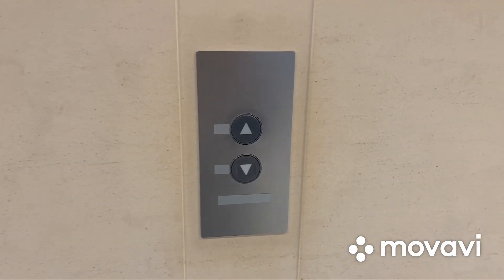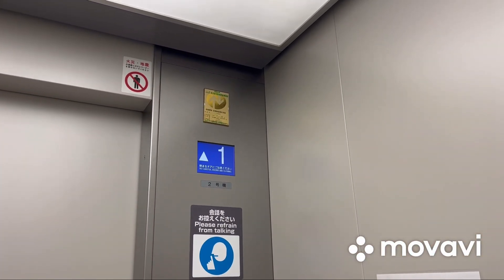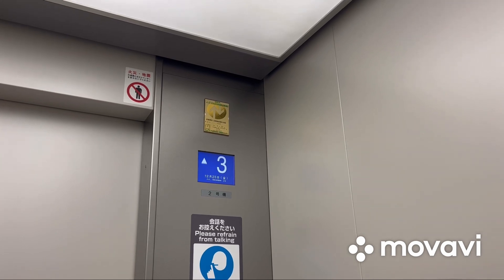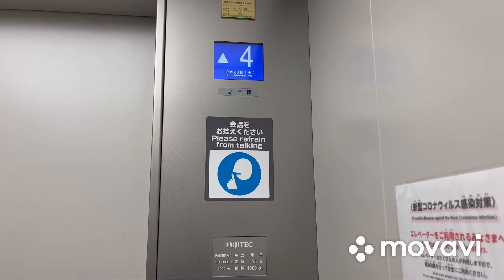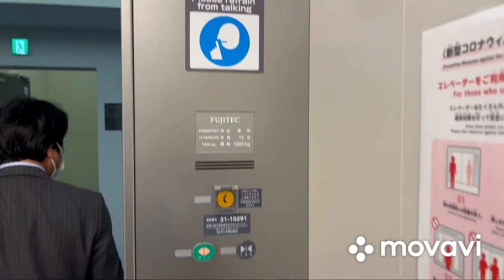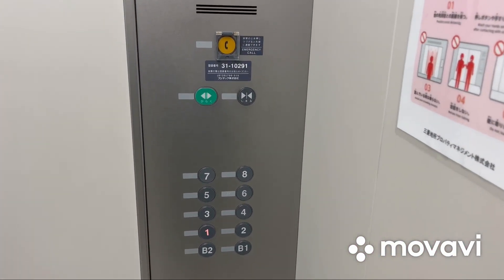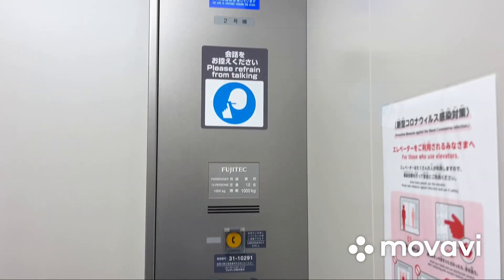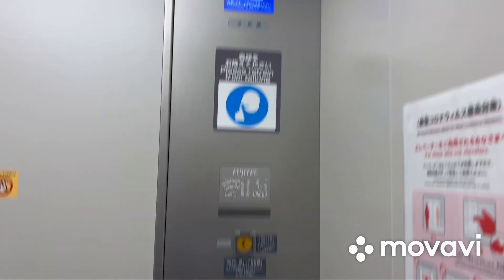Modernized Fujitec XIOR traction elevators @ Ginza Sanwa Building in Tokyo, Japan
These elevators were nice with the black XIOR buttons, LCD floor indicator, and original 1980s floor indicator outside. @PL1Lifts, what do you think of these elevators?

Elevator information
Brand: Fujitec
Capacity: 1000kg and 15 persons
Year installed: 1980s, modernized in the late 2010s
Floors served: B2, B1, 1-8, P1 (Lift 1) B2, B1, 1-8 (Lifts 2 and 3)
Fixtures: Black XIOR buttons
Scenic windows: No
Door type: Center opening
Braille/tactile on buttons: Yes
Operating panel for wheelchair: No
Automated voice guidance: Yes, in Japanese
Arrival chimes: Yes
Direction indicator: Yes, combined within the floor indicator